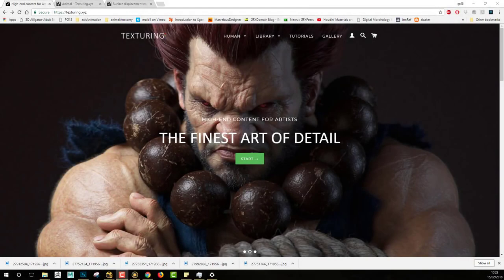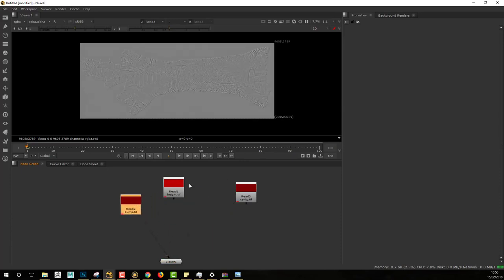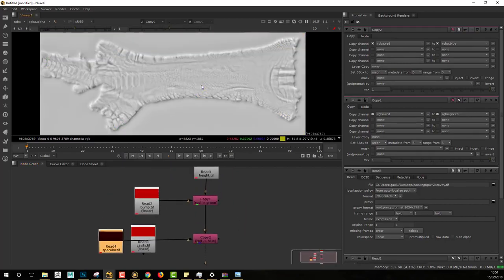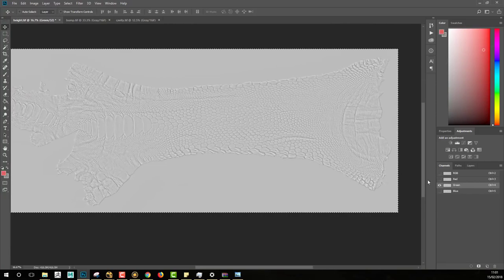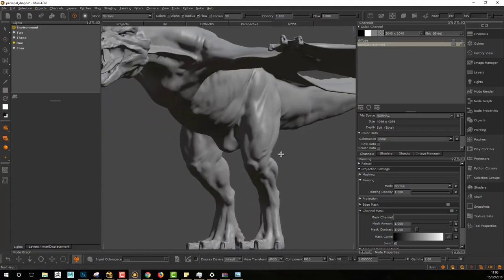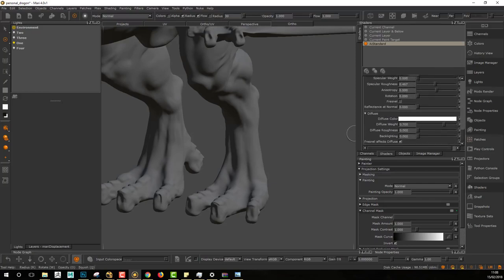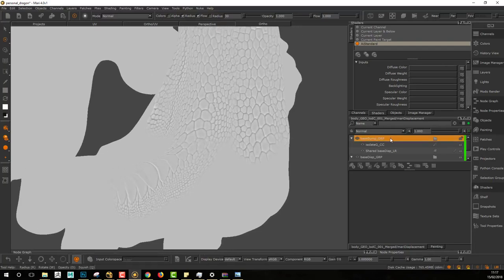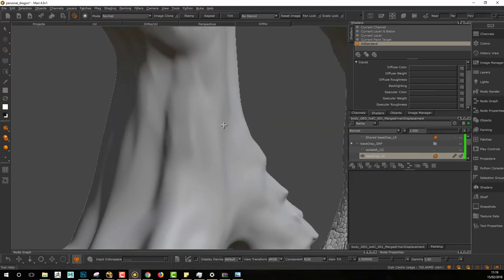How to Combine Texturing XYZ files for texturing | Tutorial by Gaël Kerchenbaum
This video is uploaded after written copyright permission from Gaël Kerchenbaum